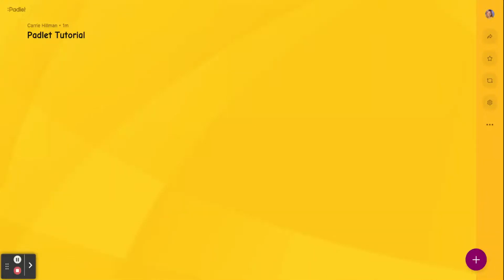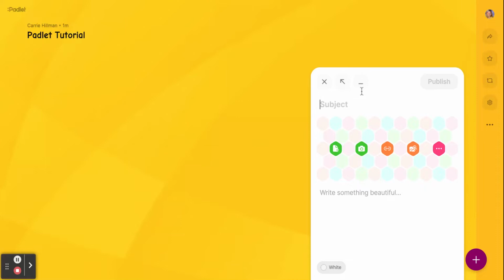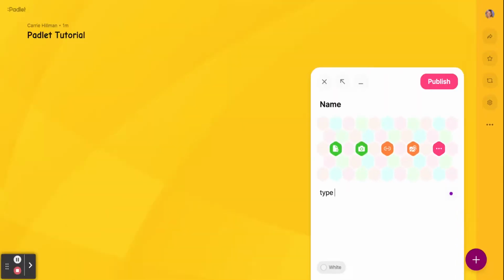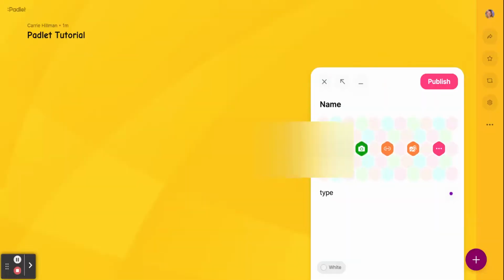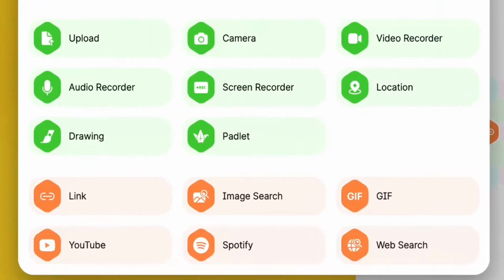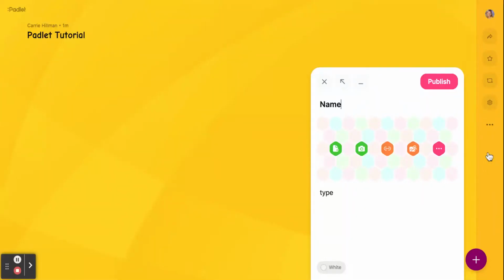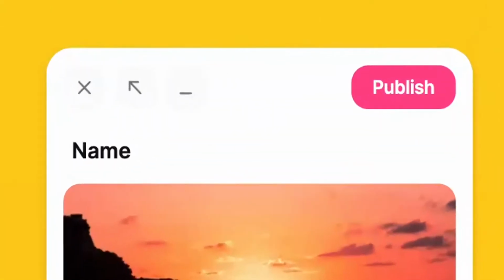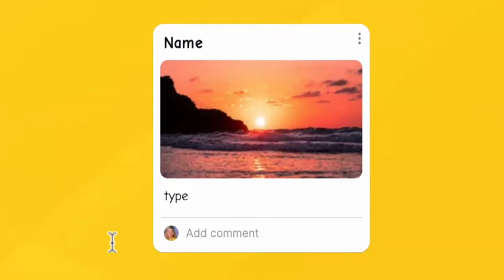Padlet tutorial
Basic padlet tutorial for students using grid view.